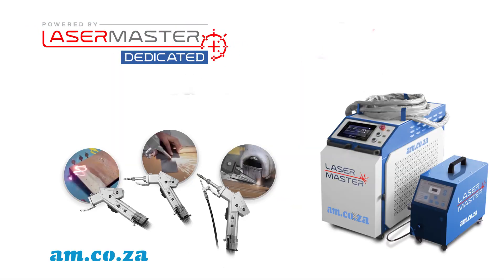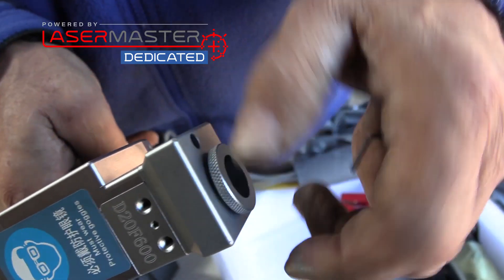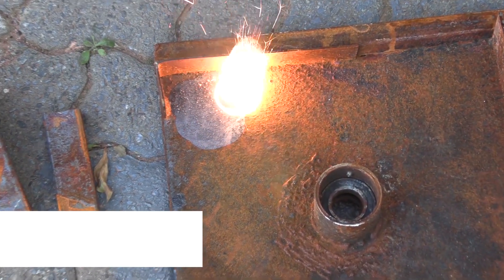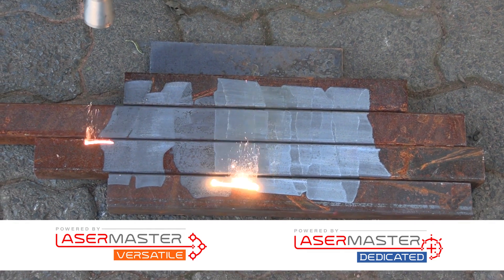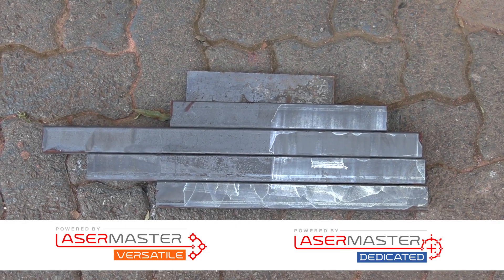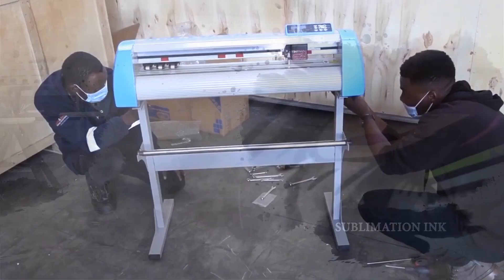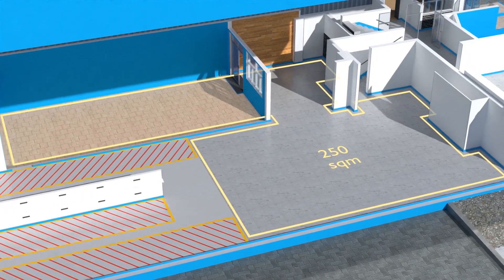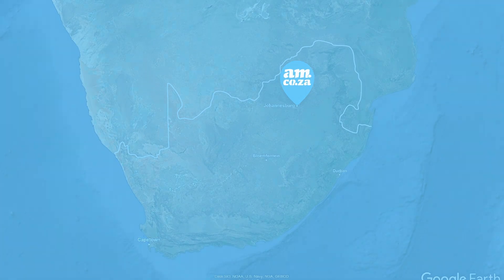Fiber Laser Cleaning Compare of LaserMaster Dedicated vs LaserMaster Versatile 1500W 1D vs 2D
The LasterMaster Dedicated and LasterMaster Versatile are 3 in 1 function system machines that offer cleaning, cutting and welding.
In this video, we compare the two machines for their cleaning abilities, which will explain why we have given the LasterMaster Dedicated with cleaning capabilities only, a brand new name, called the LaserMaster RustOff, for sale on Buythis.co.za!
We start off with the LasterMaster Versatile. The cleaning function works off a single lens, so the laser covers a 1D space.
With the LasterMaster Dedicated, the machine makes use of a dual lens, so the laser covers a 2D space. In addition, you have many pattern options to choose from in the control system.
Now lets compare these two LasterMasters, side by side, to see how they perform against each other. One can straight away see that the LaserMaster Dedicated system is much faster, since it covers a 2D space. However, it is important to note that the torch change from the cleaning to the welding function on the LaserMaster Versatile is much easier and quicker than the Dedicated. And because it makes use of a single lens for cleaning, the Versatile is much cheaper than the Dedicated. So you still get 3 in 1 function capabilities with a good but less powerful cleaning functions.
If you are doing dedicated cleaning work, than the LaserMaster Rustoff that works off the Dedicated system, becomes your best choice as you get a faster laser cleaning ability.
RustOff is the real power behind 2D laser cleaning.